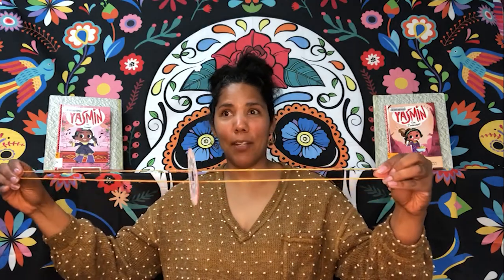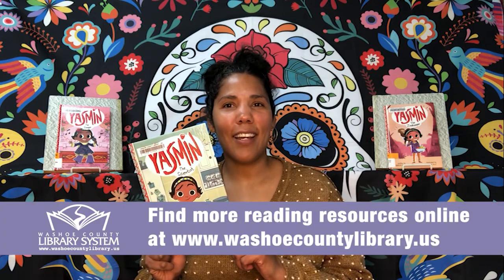Early Reader Feature - Special Diversity in Action edition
Join Ms. Tyna to celebrate Día, also known as El día de los niños/El día de los libros (Children’s Day/Book Day), the celebration emphasizes the importance of literacy for children of all linguistic and cultural backgrounds that culminates yearly on April 30.